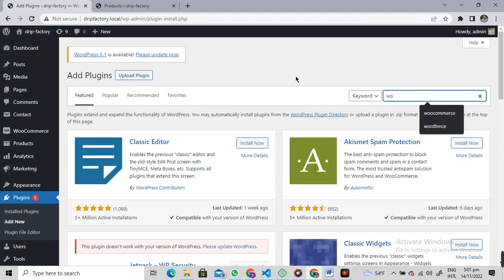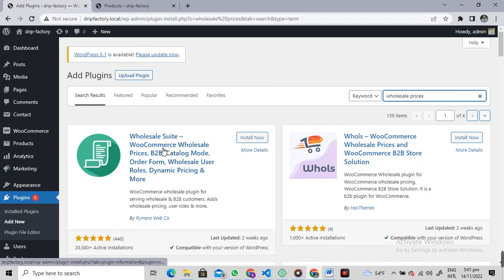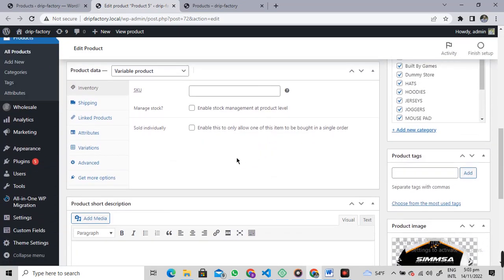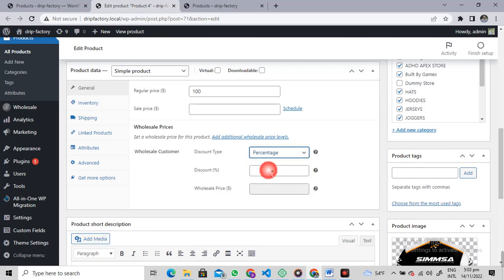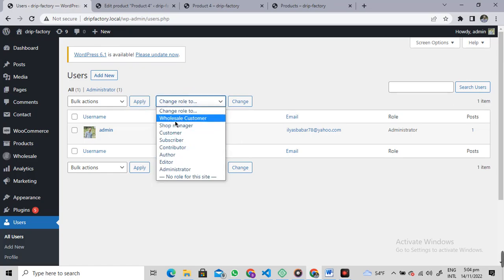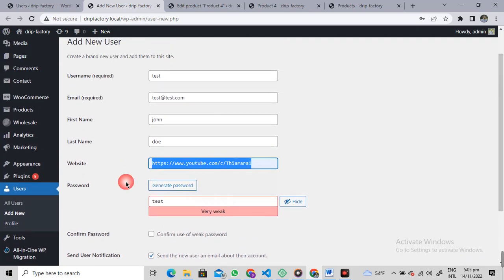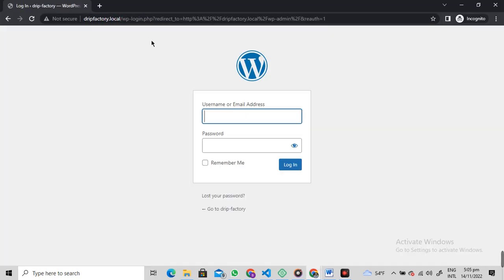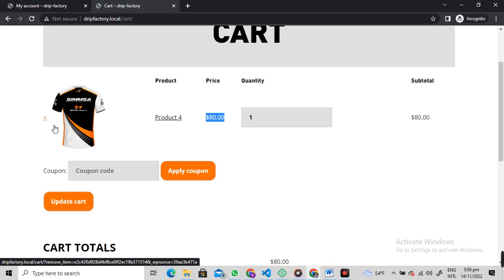Wholesale for WooCommerce | Woocommerce Wholesale Plugin Free | Woocommerce wholesale prices 2022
In this video I'm gonna show you a very good plugin that you can use on your woocommerce website if you wanna do a wholesale business and offer wholesale users with special discounts.

Tags,
woocommerce,
woocommerce tutorials,
woocommerce wholsale,
woocommerce wholesale plugin,
woocommerce wholesale plugin free,
woocommerce wholesale prices,
woocommerce wholesale prices plugin,
woocommerce wholesale suit,
wholesale woocommerce,
wholesale plugin for woocommerce,